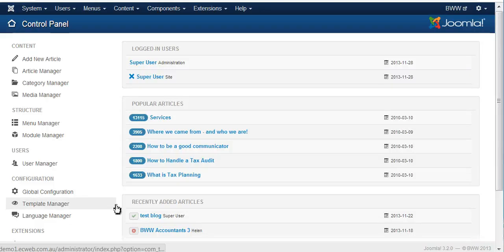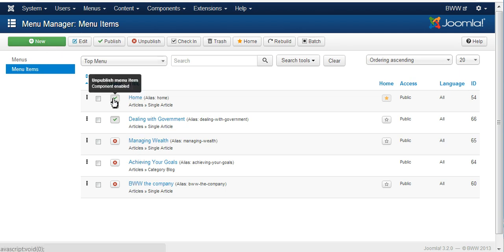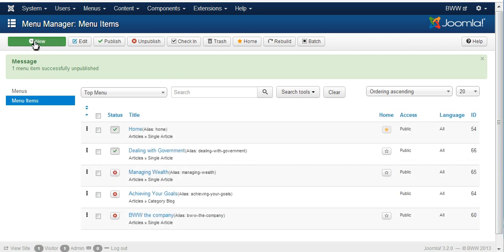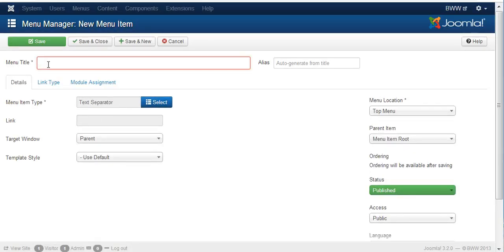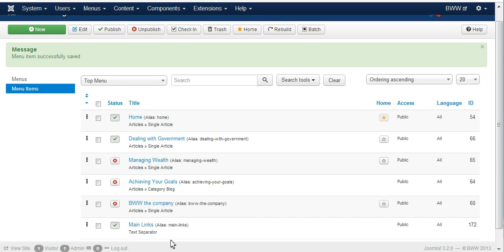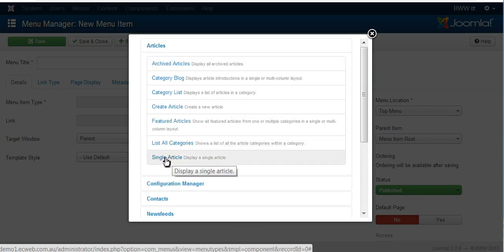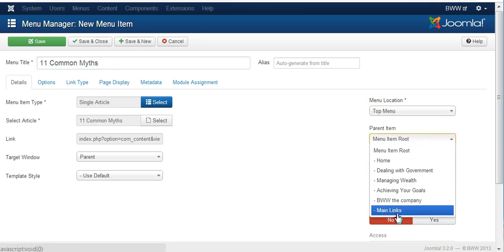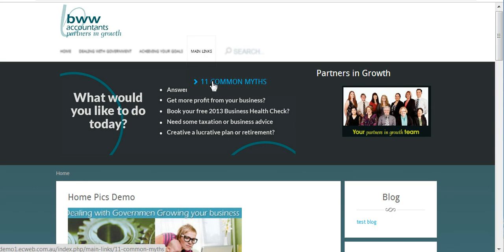How to create dropdown menus in Joomla 3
How to create dropdown menus using Joomla 3. NOTE: For Protostar template, here are the extra steps required to make it work

Also note that this method will not solve problems you are facing with templates that do not support dropdowns menus in the first place.